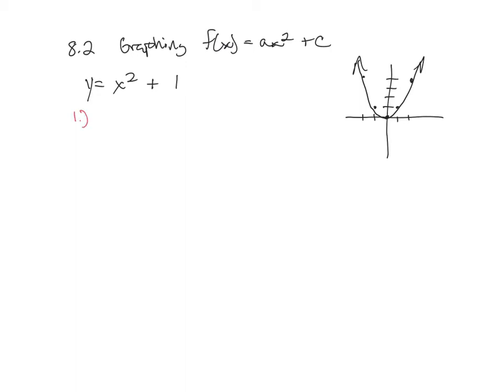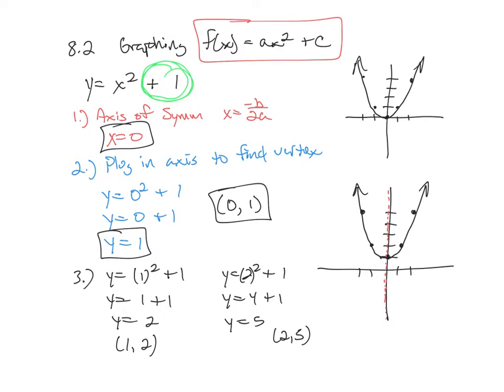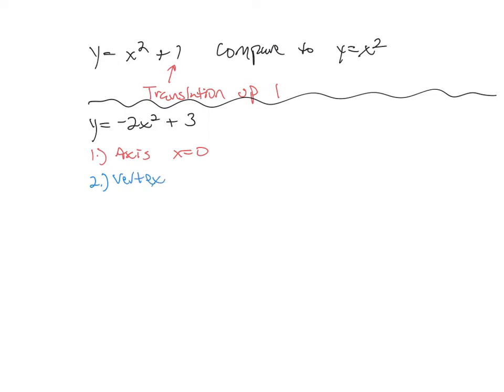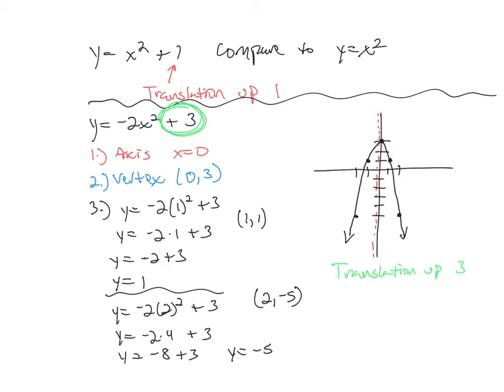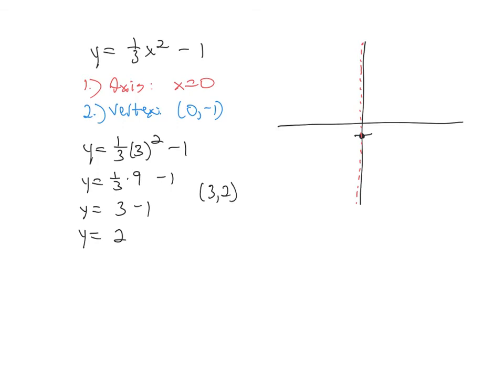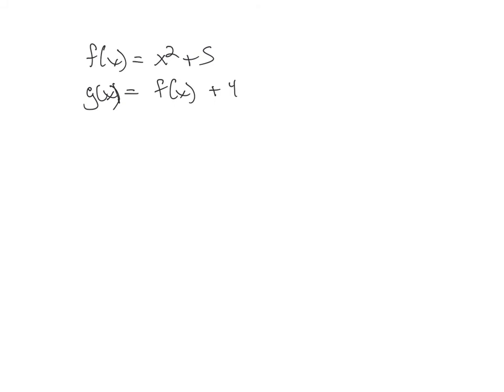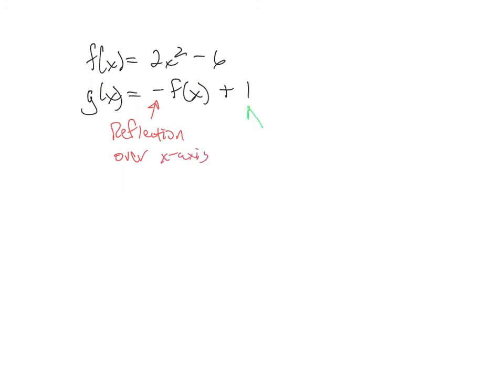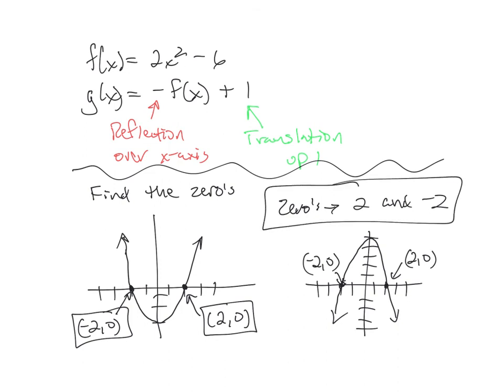Apr 6 Alg 1